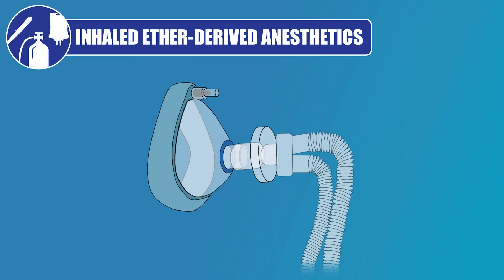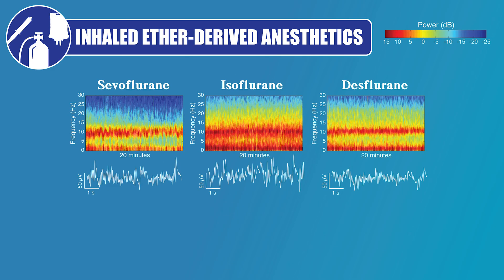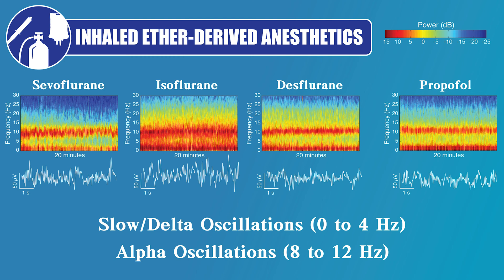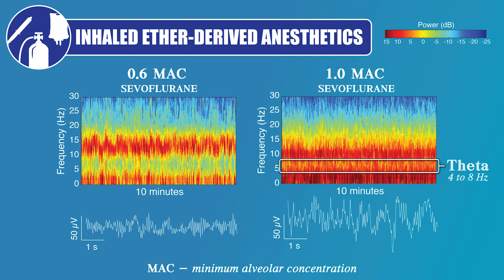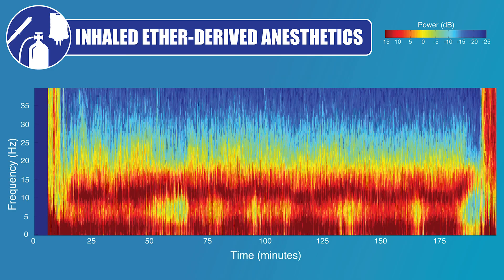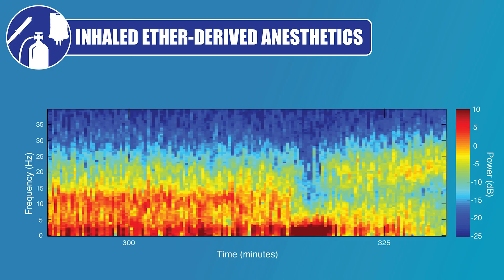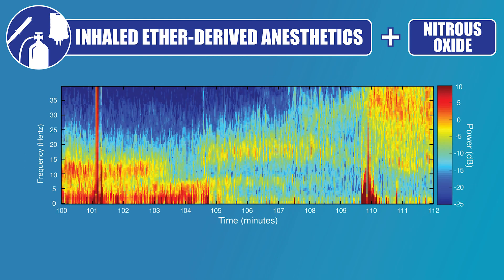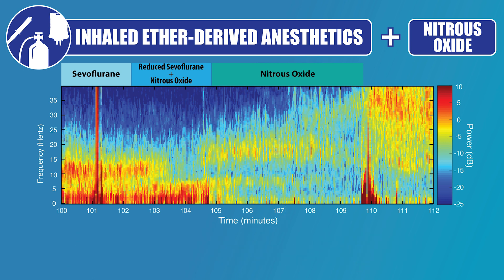EEG for Anesthesiology - Part 4: Inhaled Ether-derived Anesthetics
A quick overview of the EEG signal associated with the use of the inhaled ether-derived anesthetics during general anesthesia.

This video series is intended to be a quick introduction to the topic of EEG for anesthesiology. Please visit the free course at EEGforAnesthesia.iars.org to earn CME and learn more about the use of the EEG for anesthesia practices.

Developed by Dr. Patrick L. Purdon, Dr. Emery N. Brown, and Christopher C. Colvin of Massachusetts General Hospital, Department of Anesthesia, Critical Care and Pain Medicine.

Funded by the International Anesthesia Research Society. CME course powered by SelfStudy PLUS.